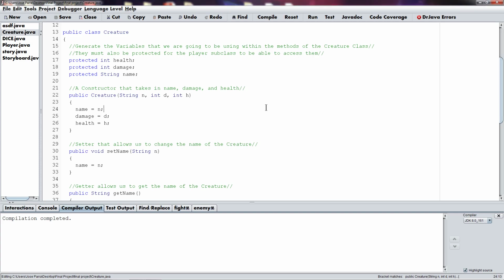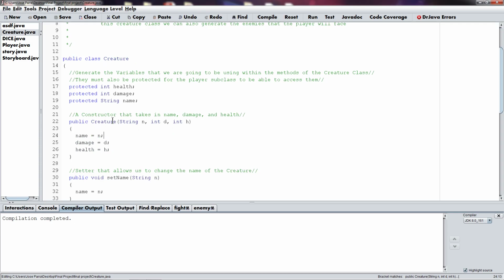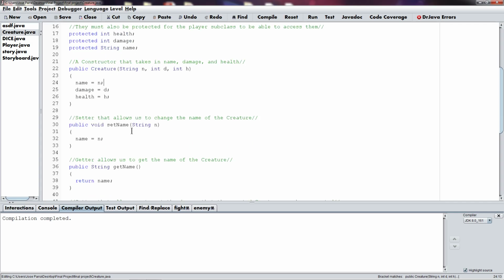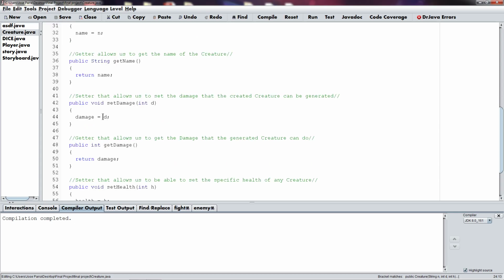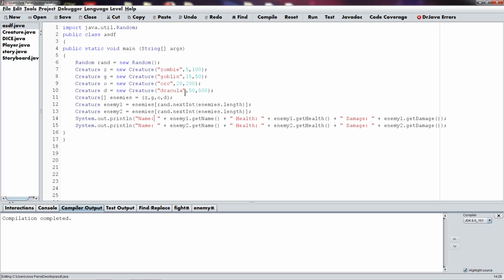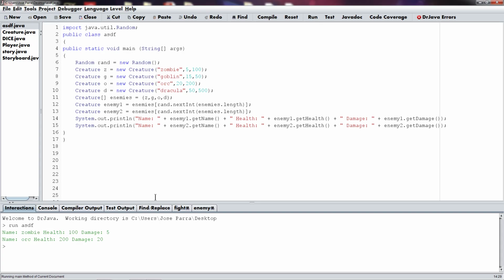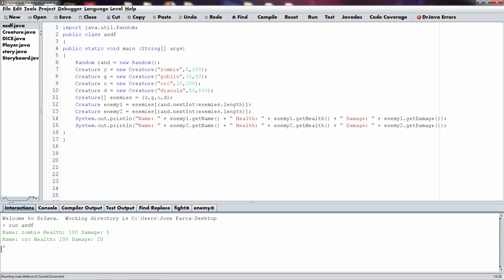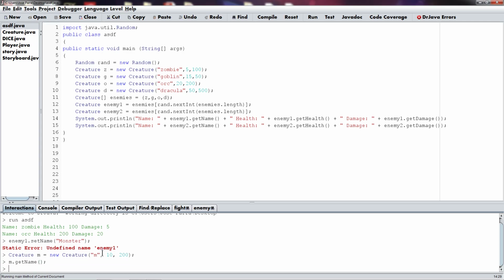user define classes